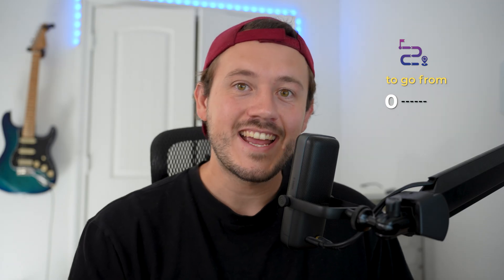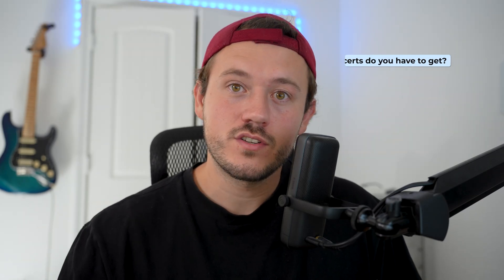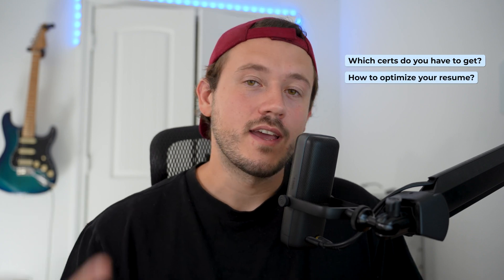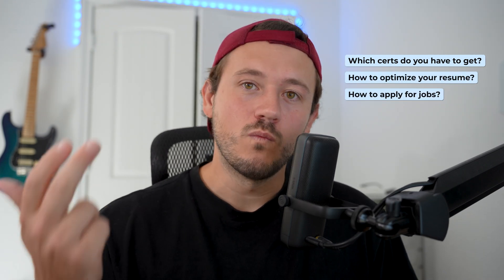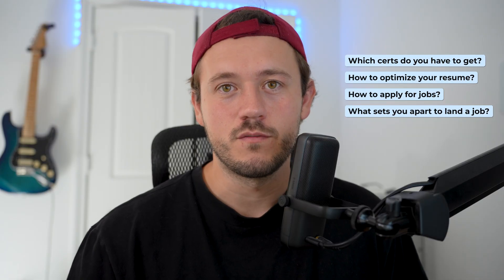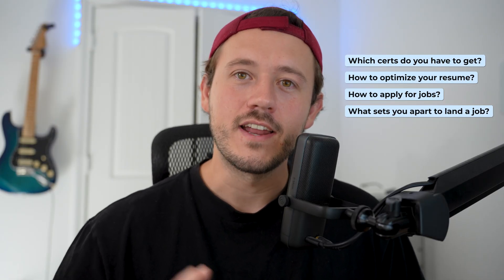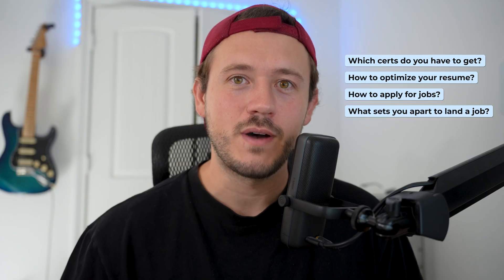How to ACTUALLY Get an IT Job in 2026!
0:00 – Intro
0:09 – My Background & Goal of This Video
0:44 – Step 1: Certifications (A+, Network+, Security+, CCNA, Google IT)
2:16 – Step 2: Hands-On Labs & Building Your Portfolio
3:41 – Step 3: Using AI as Your Secret Weapon
5:38 – Step 4: Applying for Jobs the Right Way
7:11 – Step 5: Mastering the Interview Game
8:29 – Step 6: Reality Check & Staying Consistent
9:44 – Step 7: Attitude & Mindset for Success
11:00 – Outro